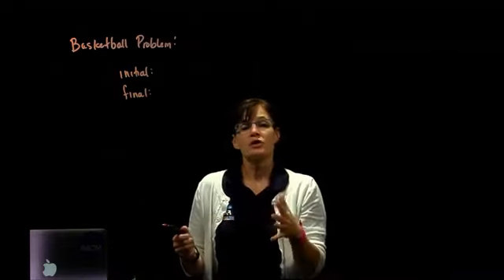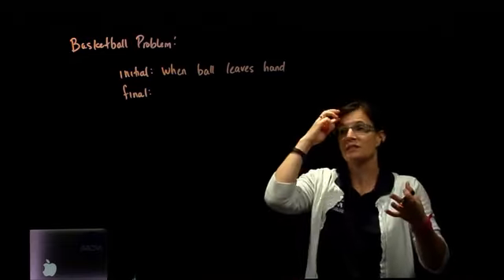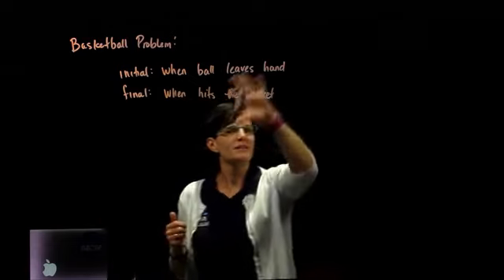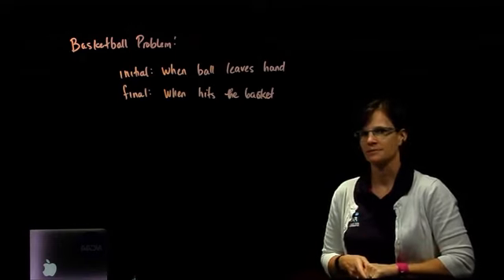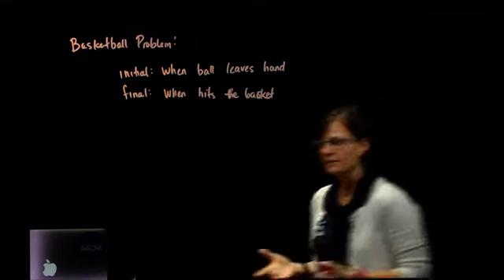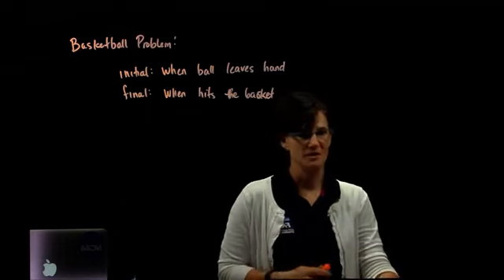Defining Time of Motion Examples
Gives examples of how to identify the "time" of an objects motion.